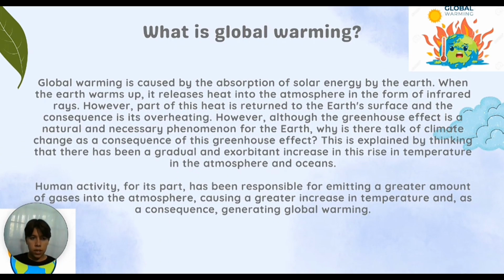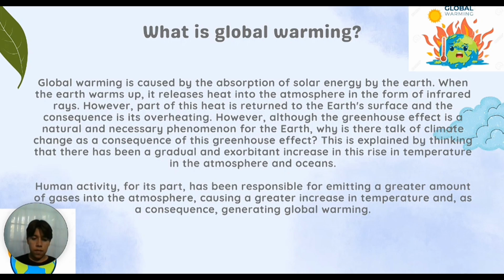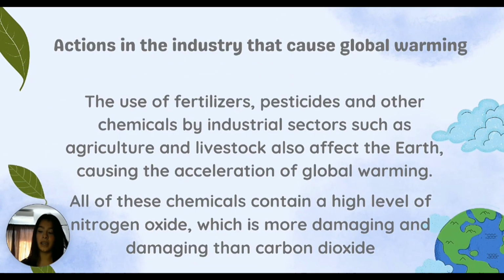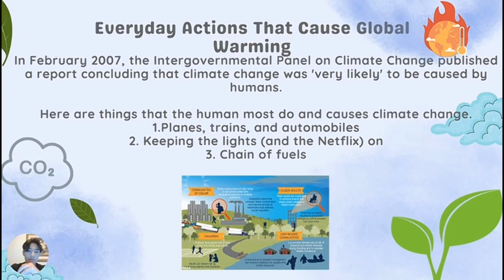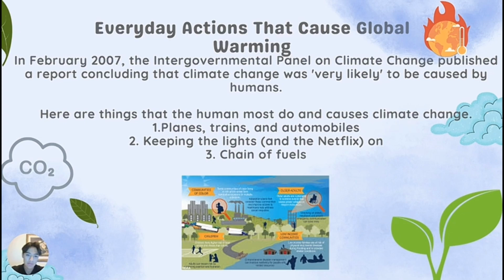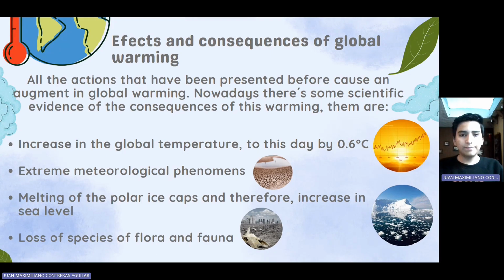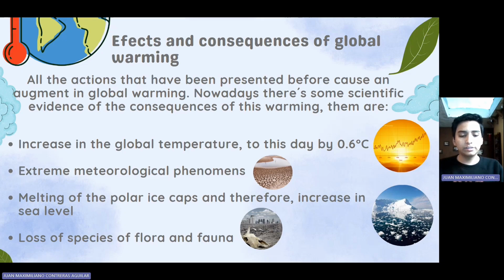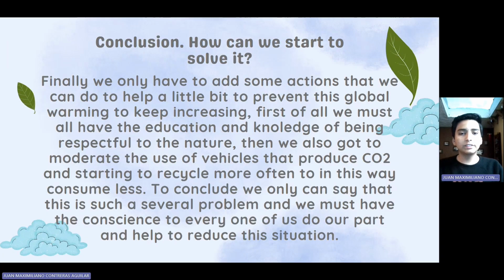INTEGRATIVE LEARNING PRODUCT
The Nature of Live PIA
Team #2
Group 134